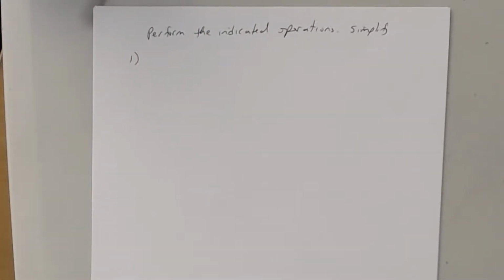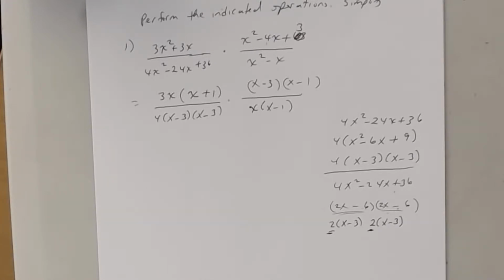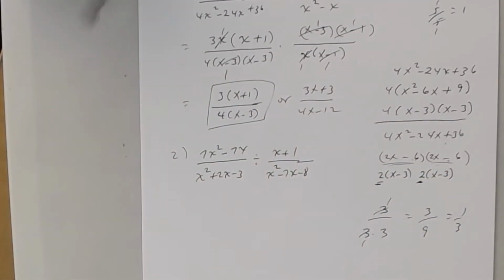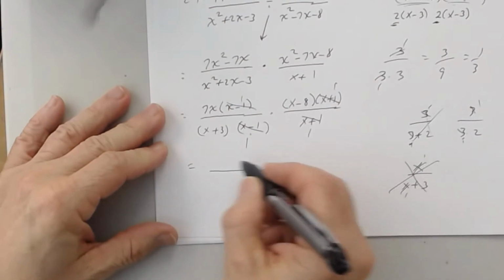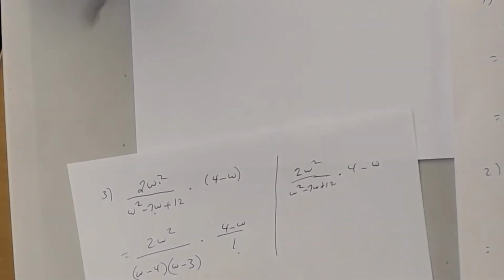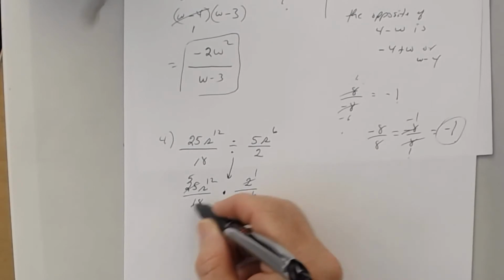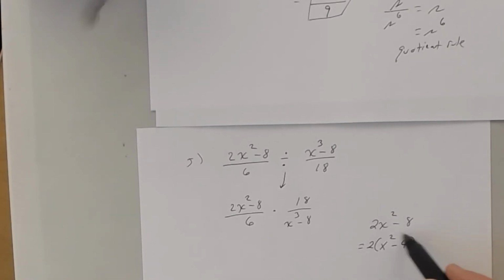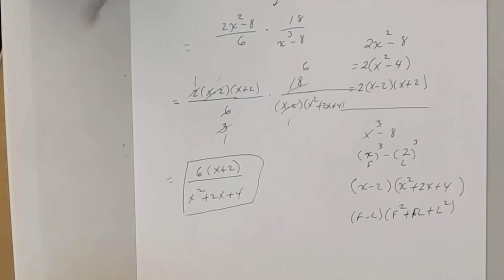Multiplying and Dividing Rational Expressions Part 2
This lesson focuses on multiplying and dividing rational expressions.  This is part 2 of this topic.